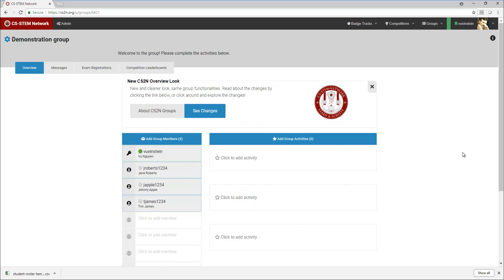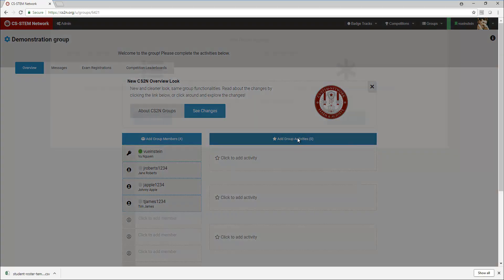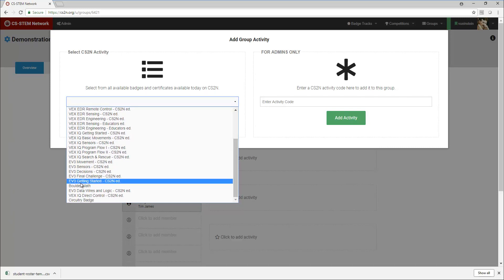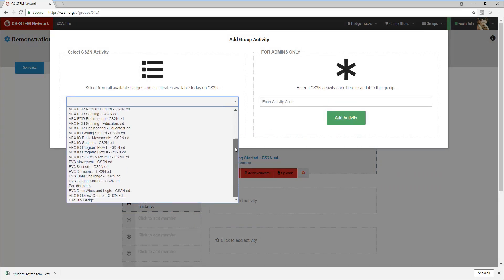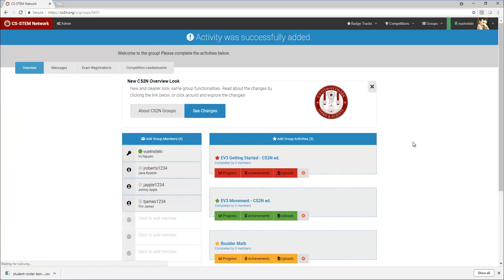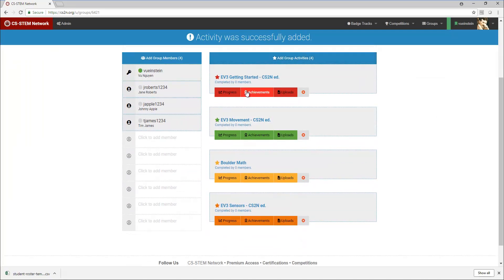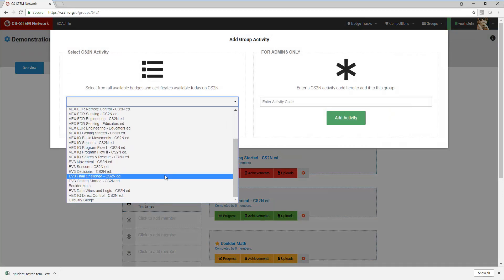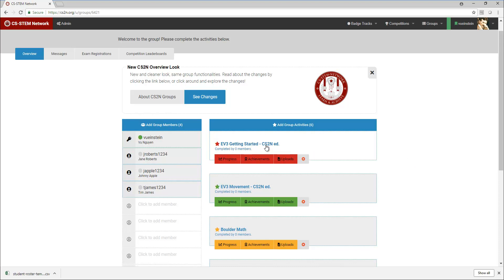CS2N - LEGO EV3 Activities